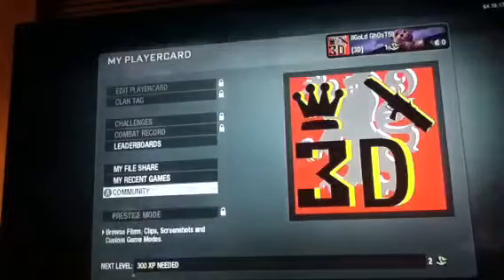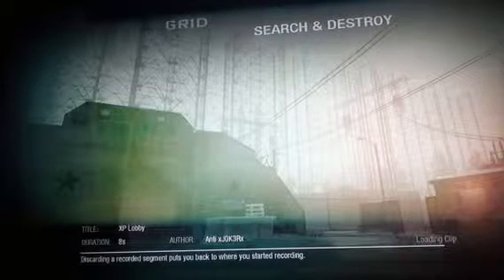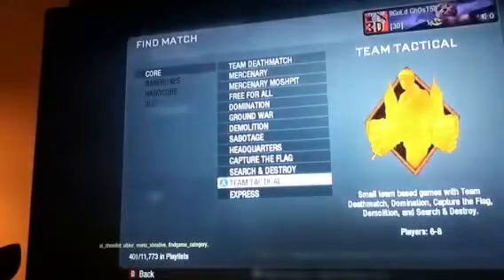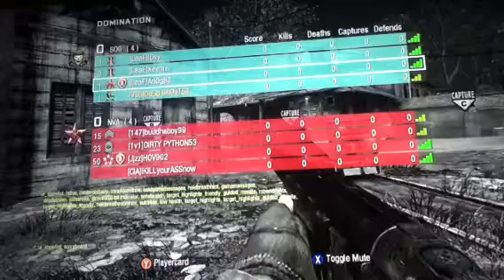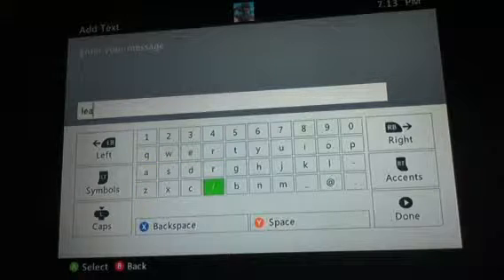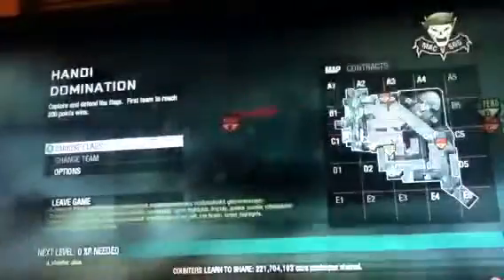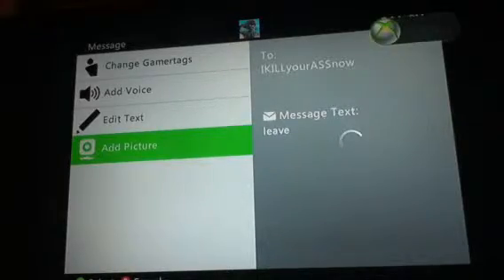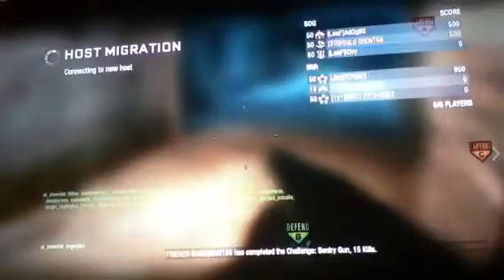Call Of Duty Black Ops 15th Prestige Glitch **NOT PATCHED**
This is a really easy glitch!